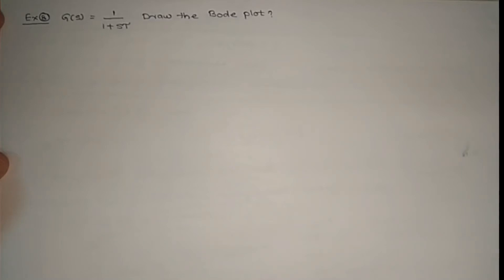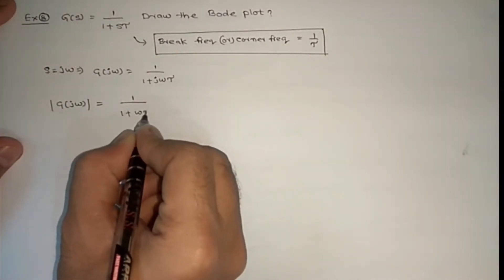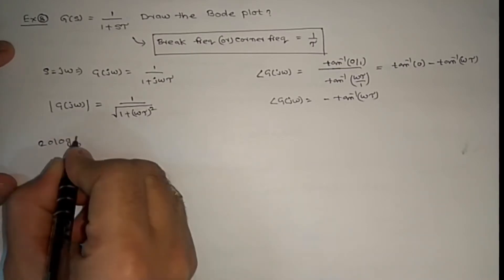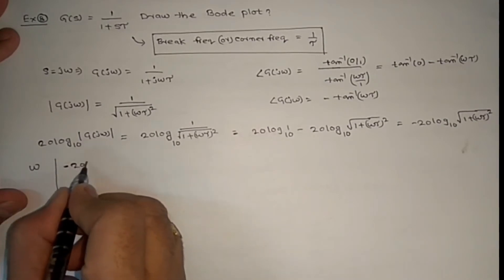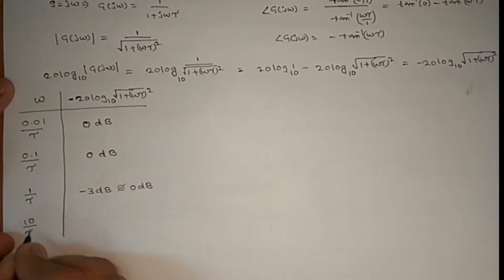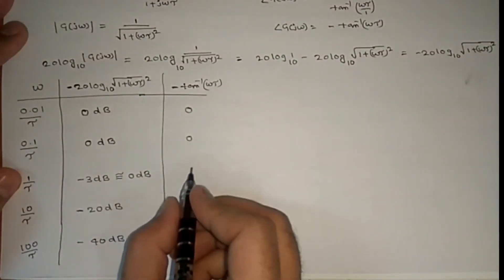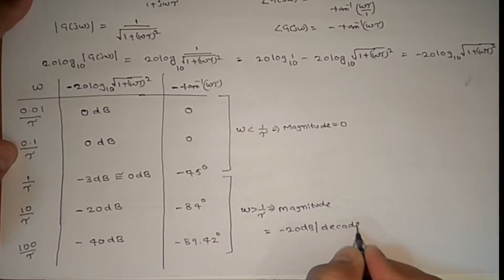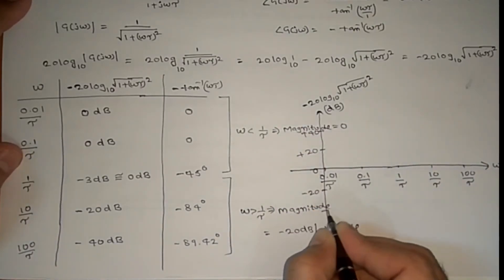L10 Example Problem 8 on Bode Plot